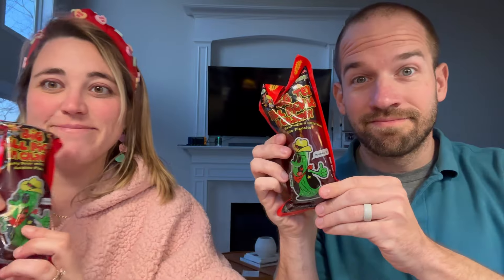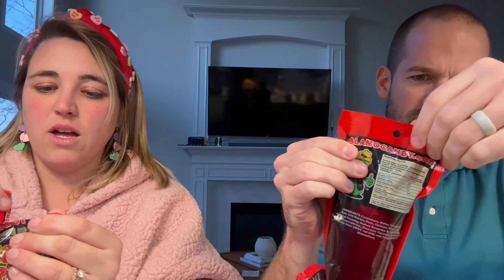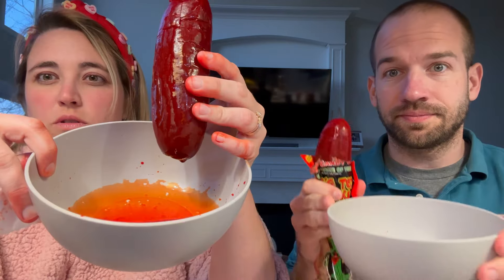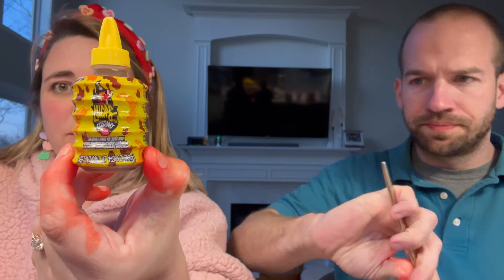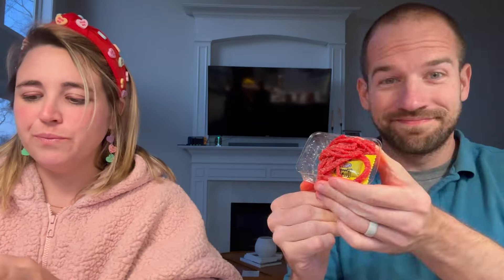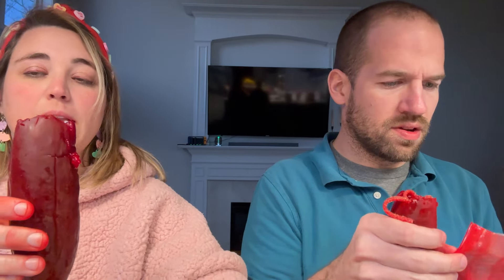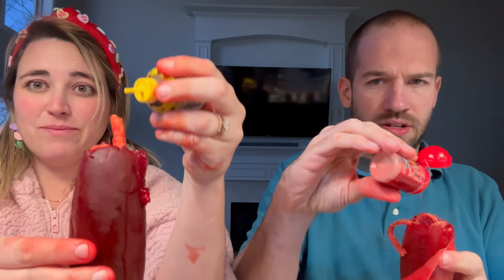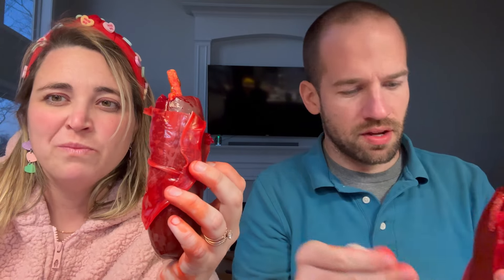Chamoy Pickle Kit Review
My wife and I review the Chamoy Pickle Kit challenge! Let's just say it tastes exactly how you think it would... haha!